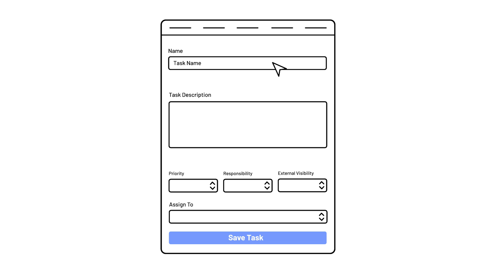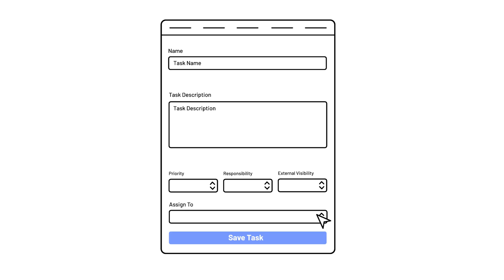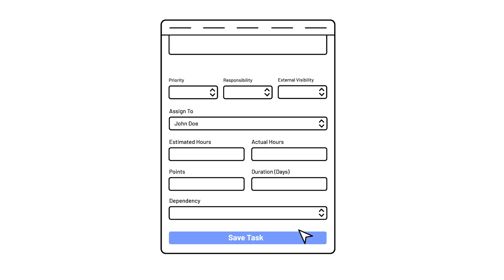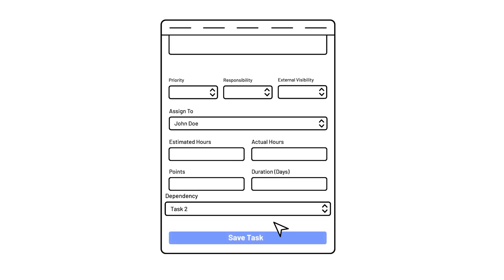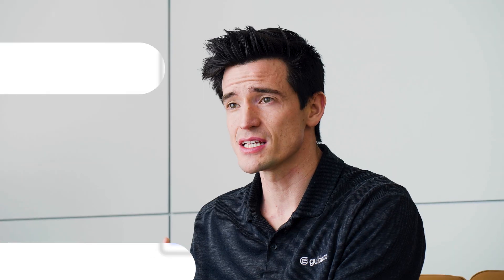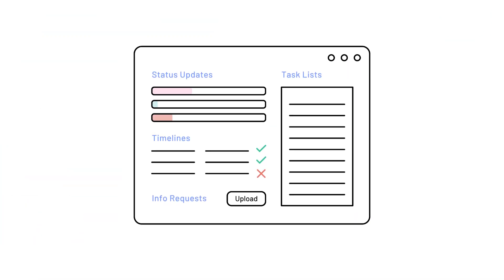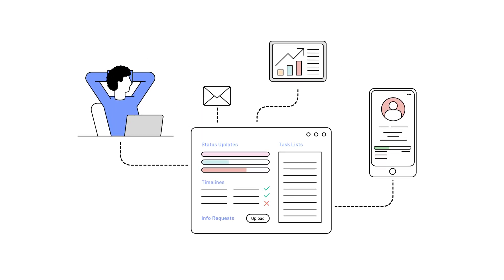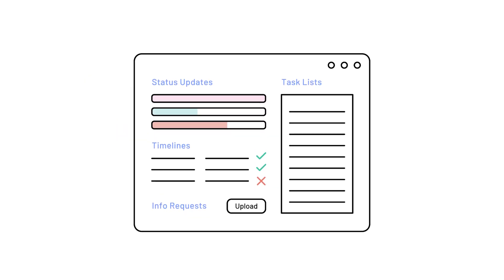Automate Your Implementations | GUIDEcx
Save yourself hours of work a week by automating your processes. GUIDEcx gives you powerful automation for tasks, projects and even communication for all parties involved. Whether your team is working remotely or not, utilizing automation can transform your implementations and get your customers up and running faster.